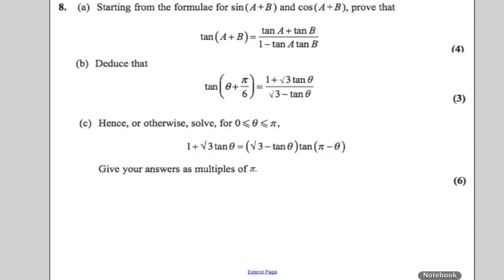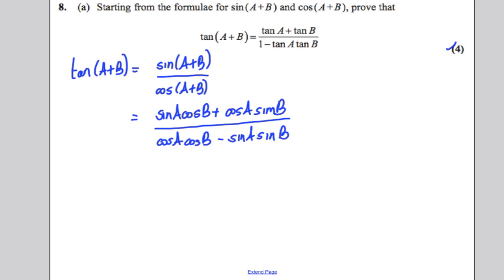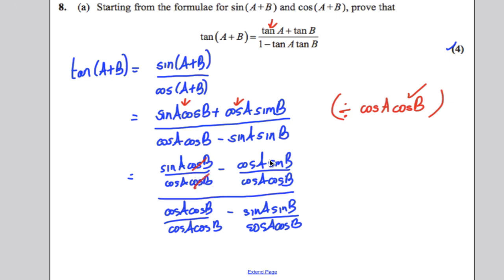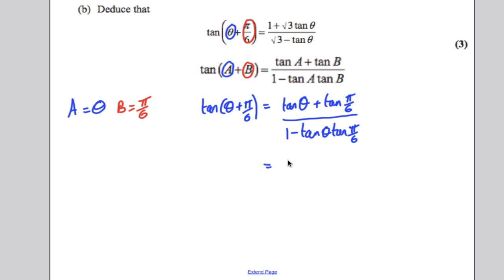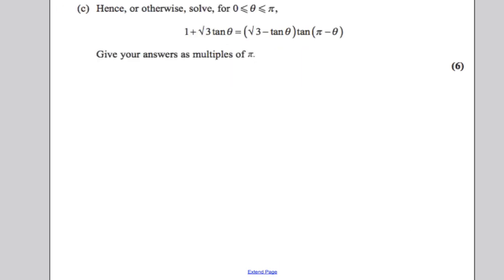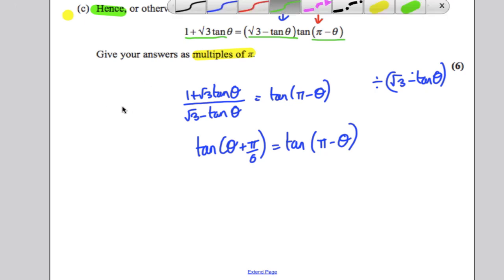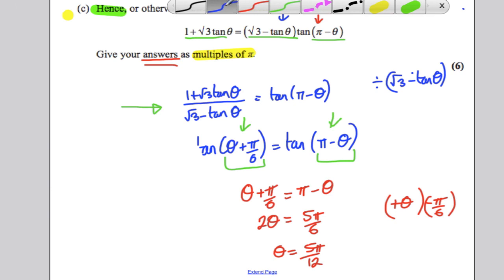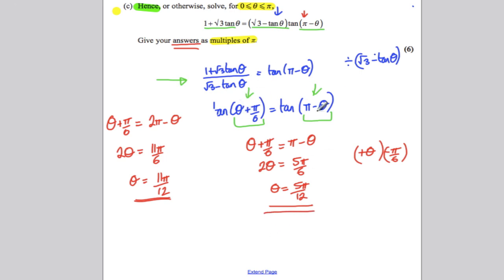A-Level Maths Edexcel Core 3 Jan 2012 Q8